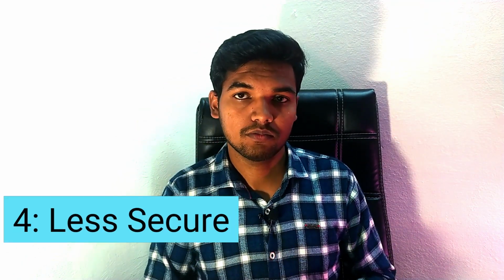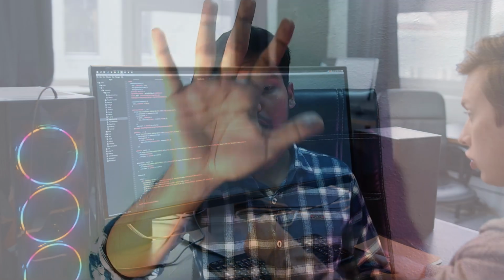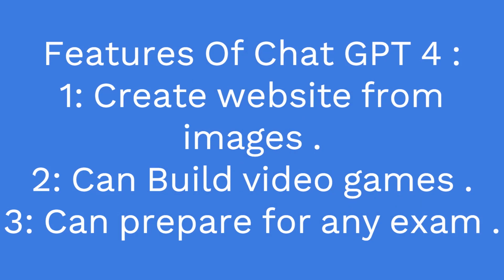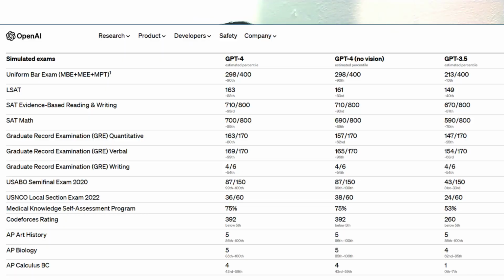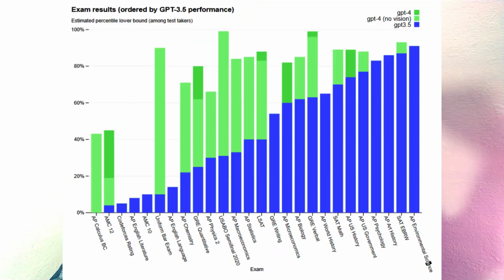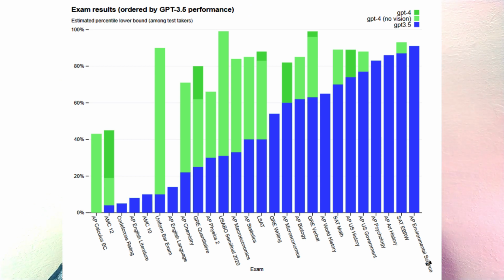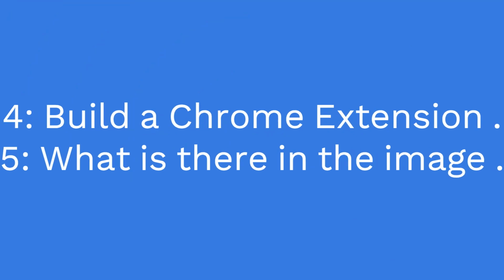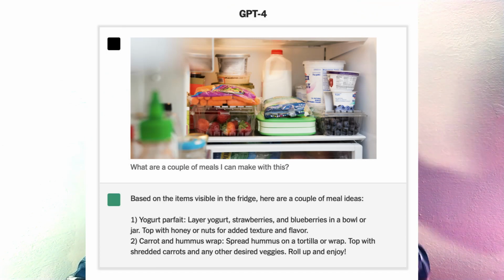What is Chat GPT 4 ? || GPT 4 Vs GPT 3/3.5 || Reasons for Launch? || How to use it | By Kunal Sharma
ALL  THESE TYPE OF QUESTIONS ARE  ANSWERED IN THIS VIDEO ...

gpt 4 demo chatgpt 4 chat gpt 4
Is gpt 4 harmful?
how can i use chat gpt 4
how to use chat gpt 4 to write blog post from a link  money with chatgpt
chatgpt tutorial
best way to make money with chatgpt
making money with chatgpt
make money online with chatgpt
can i make money with chatgpt
best way to make money with chatgpt online
make money with chatgpt coding
make money with coding using chatgpt
make money with openai
chat gpt
artificial intelligence
openai chat,
chat gpt,
openai chatgpt
openai gpt 4 demo,
gpt 4 openai,
chat gpt 4 openai
how to use openai api,
how to use openai playground,
how to use openai